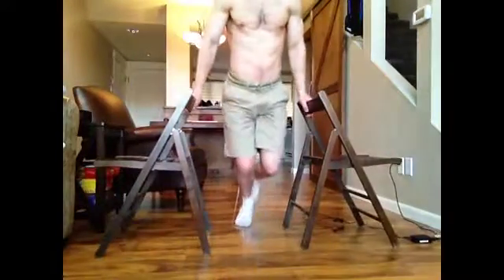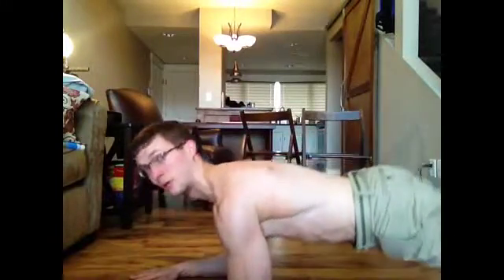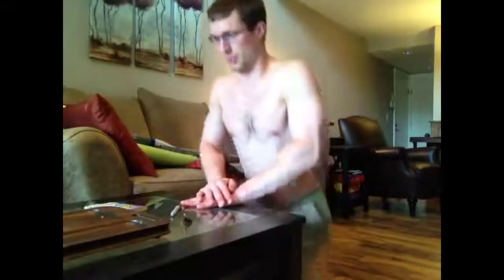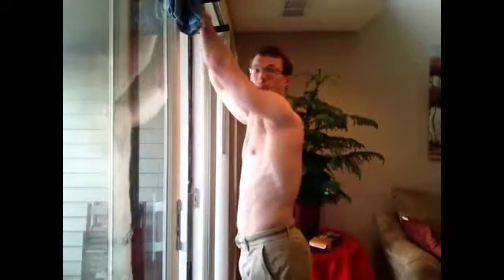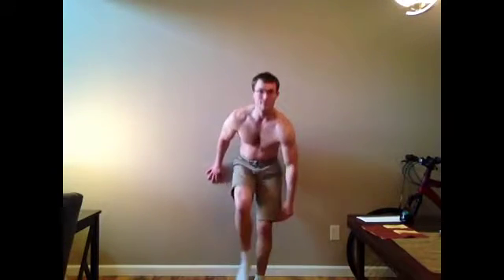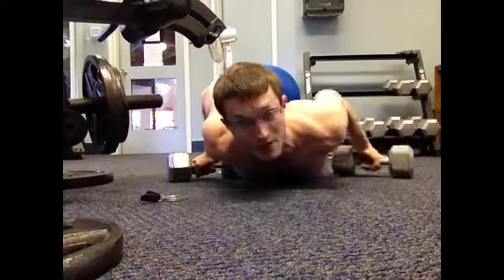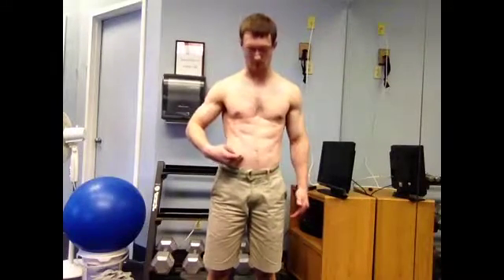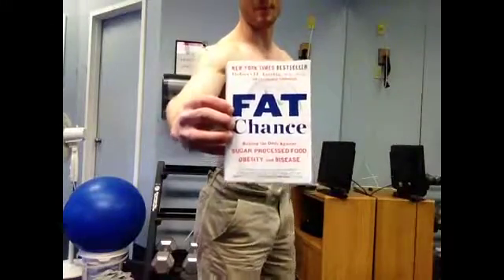Body weight exercises for bi's, tri's, & shoulders + a couple key points for great abs